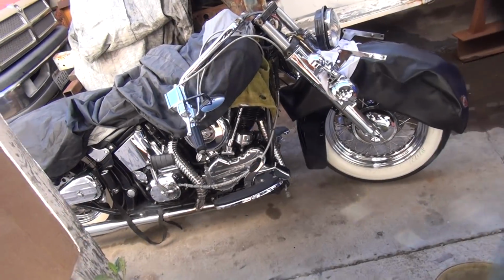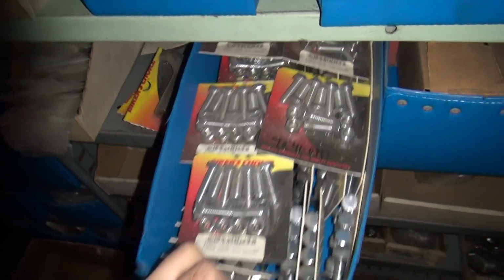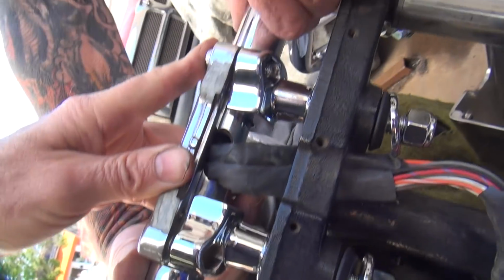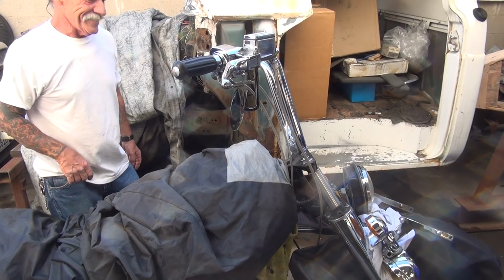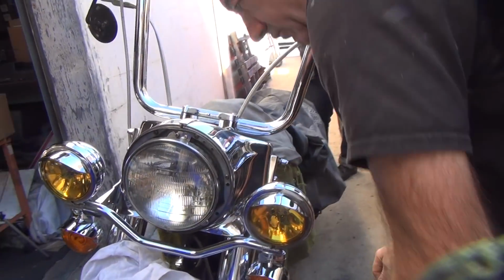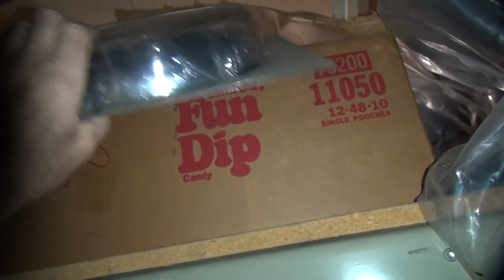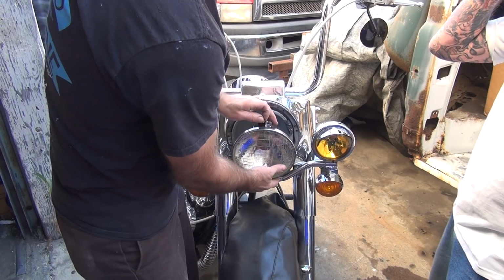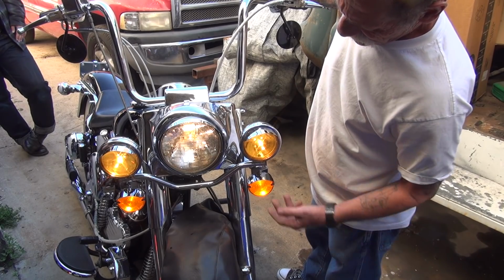#147 How To Do It change handle bar bushings flh softail harley shovelhead panhead by tatro machine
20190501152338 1